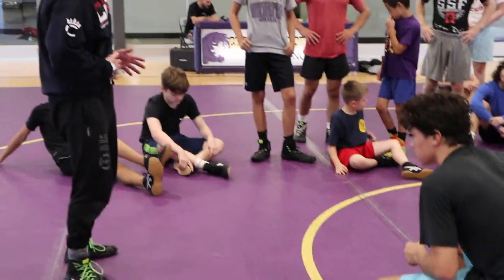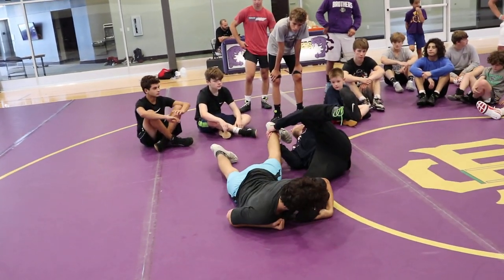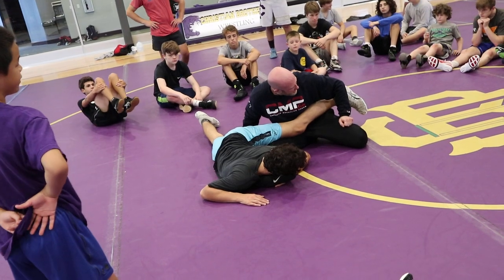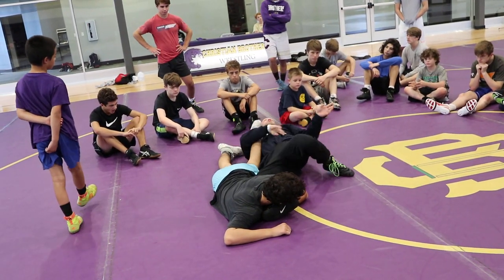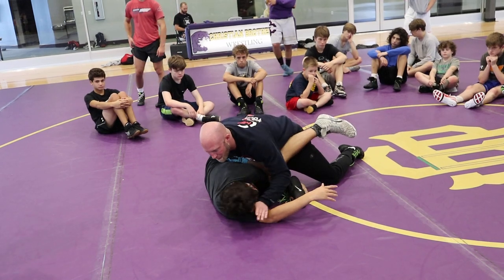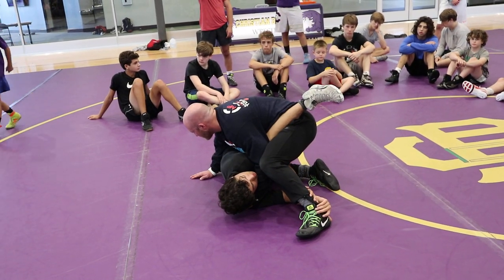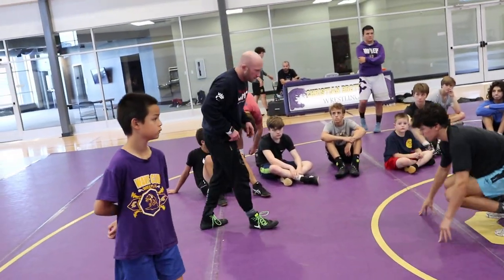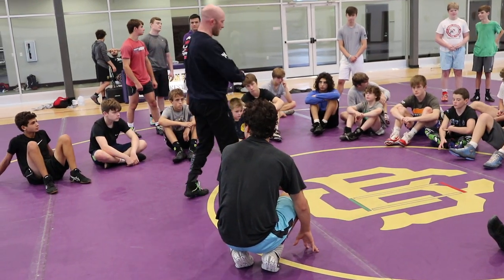Ankle Duck Scramble - The details of ducking the ankle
Its important to duck the ankle with the leg straight. Ducking under the ankle and sitting up in good enough position to drive into your opponent.